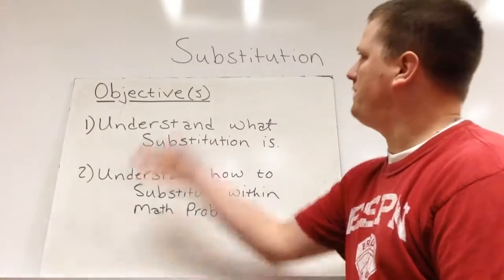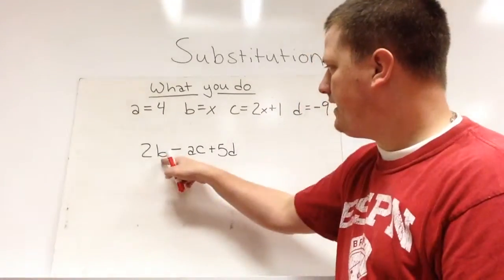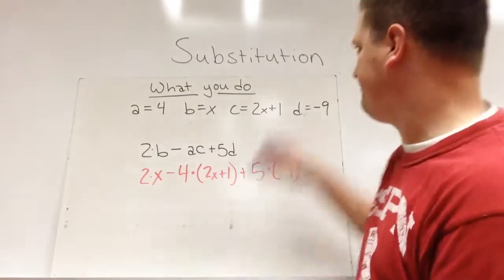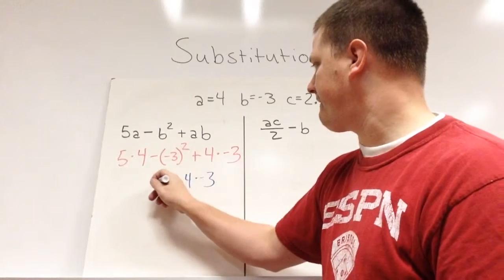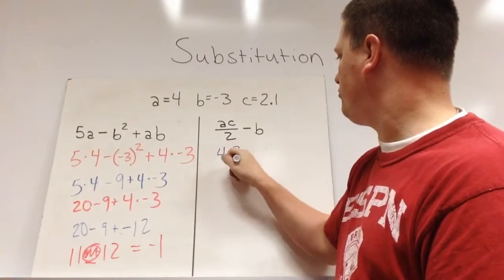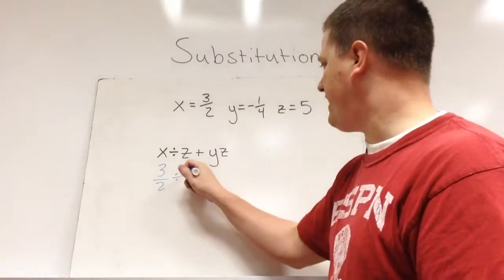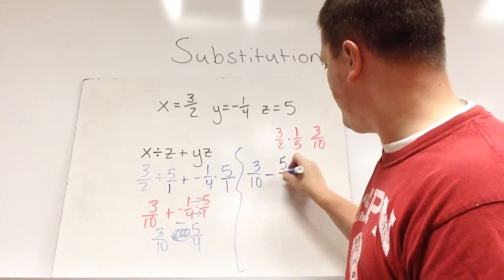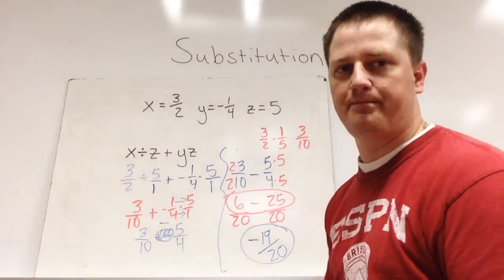Video 13 - Substitution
Understanding what substitution is and how we can use it with the order of operations.

Objectives -
1.  Understand what Substitution is
2.  Understand how to Substitute within math problems

Vocabulary -
1.  Substitution - putting a number, variable, or expression in for a variable.